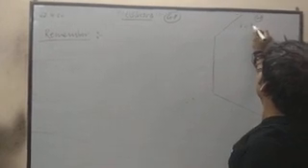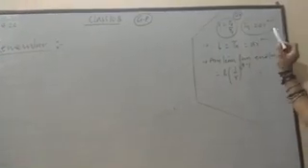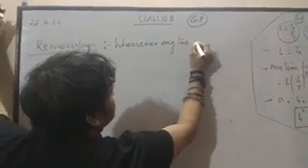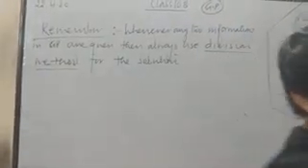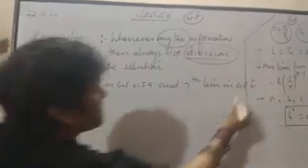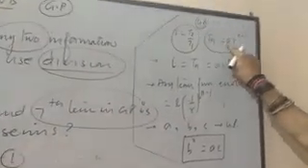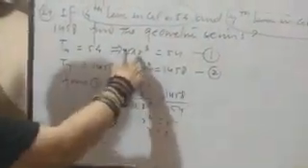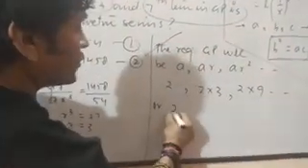Avinash Dwivedi maths 10